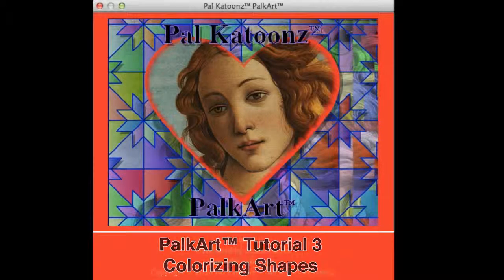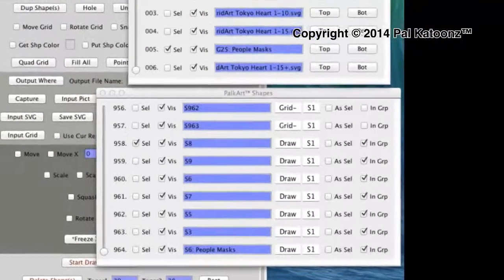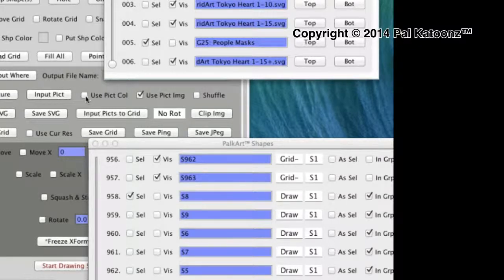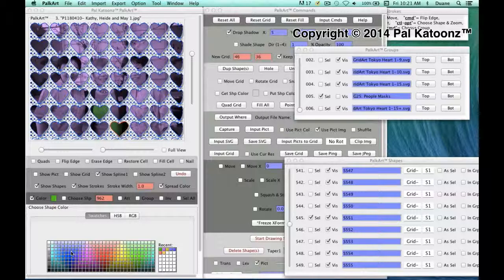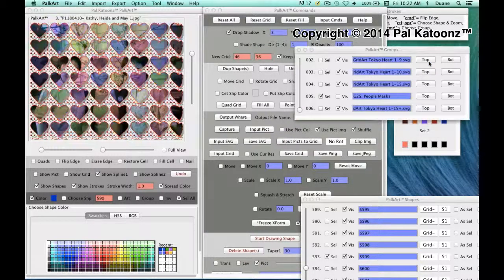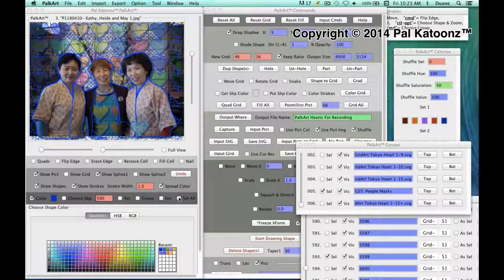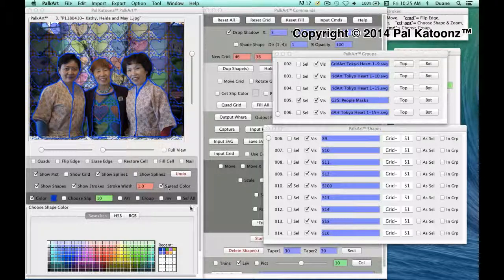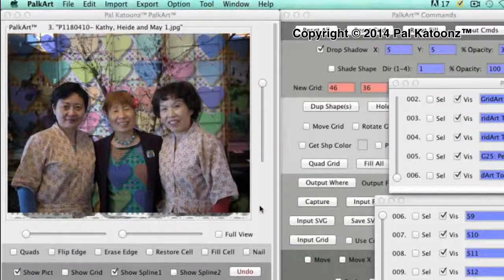PalkArt 3- Colorizing Shapes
This is a PalkArt™ Tutorial from Pal Katoonz™.  Each shape has its own color and can contain part of an image. Colorizing combines both aspects. Colorizing also helps to integrate the hearts we made into the photograph.